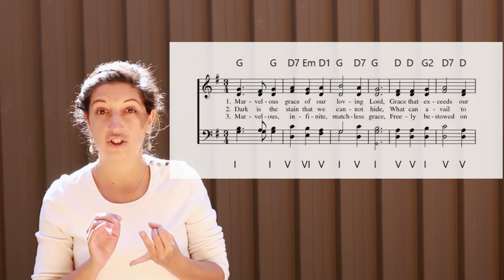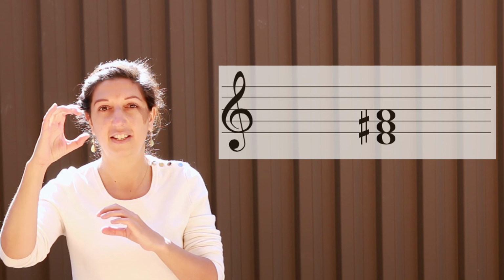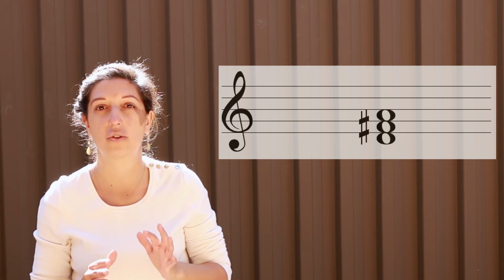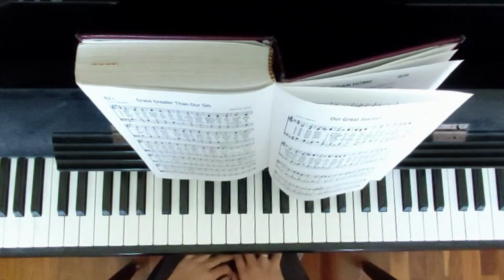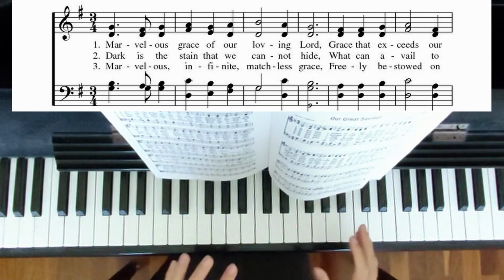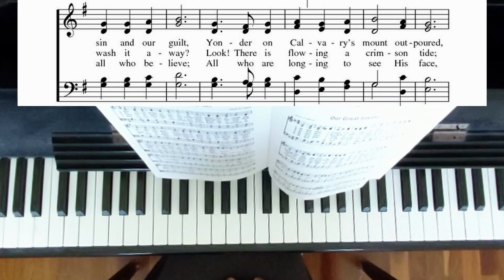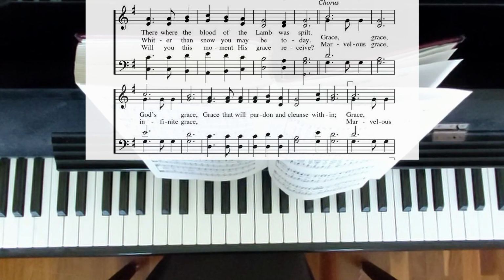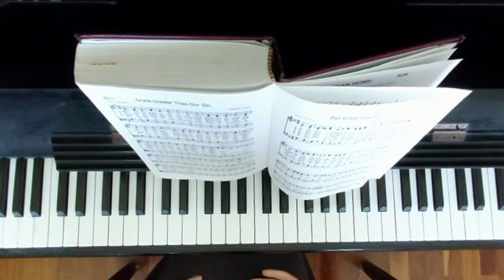Lesson 15 - Learn to Play Hymns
Homework for this week:
- Grace Greater Than Our Sin with improvisations and left hand octaves
- Scales: C major, F major and G major (one octave hands together)
- Theory: Identify all C, F and G major chords in "Jesus Loves Even Me" and whether they are I, IV or V chords

** Continue to practice hymns:
- Sweet Hour of Prayer (C Major)
- Hold the Fort (C Major)
- At Calvary (C Major)
- Nothing but the Blood (G Major)
- My Faith Has Found a Resting Place (G Major)
- Jesus Loves Even Me (G Major)
- My Jesus I Love Thee (F Major)
- When I Survey (F Major)
- Trust and Obey (F Major)

** Continue to practice scales:
- C Major one octave hands together
- G Major one octave hands together
- F Major one octave hands together

Title music: Fairest Lord Jesus with Jesu Joy of Man's Desiring arranged by Linda McKechnie